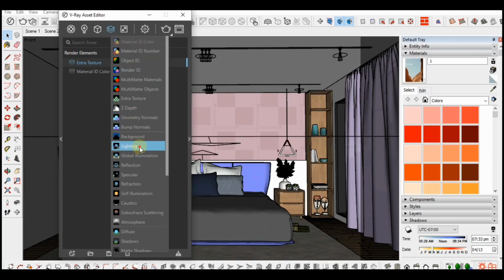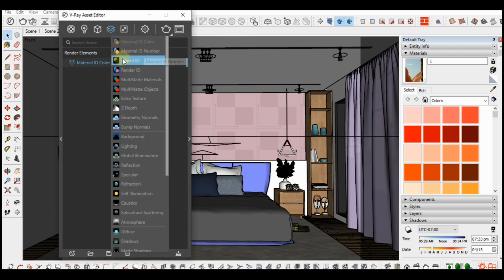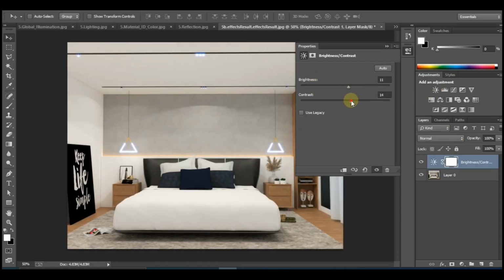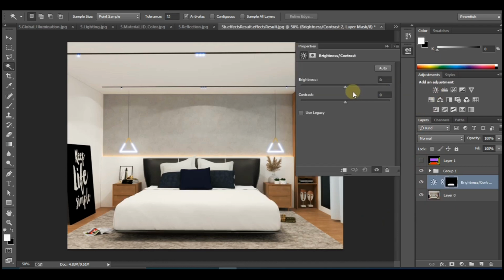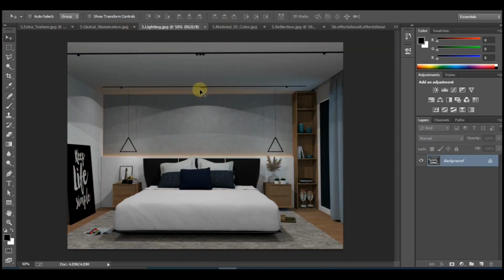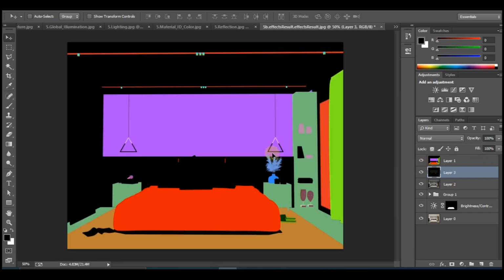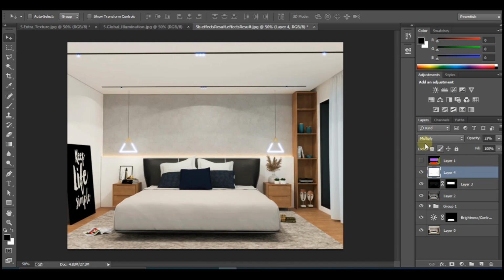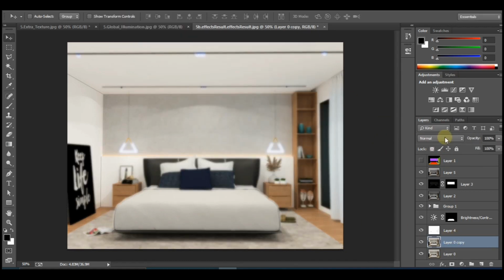How to Use RENDER ELEMENTS / CHANNELS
Hey guys! I'm back to show you How to Use Render Elements For Post Production in Photoshop.

Post production is a very important topics in Architectural Visualization. After an image is produced, it needs some little adjustments that can be easily done if Photoshop. Using Render Elements add more options to how far you can edit you images.

Learn my process for using Render Elements for Post Production in Photoshop.

To further learn how to edit you images in Photoshop, checkout this previous video I made on 5 Tips For Instant Post Production in Photoshop.